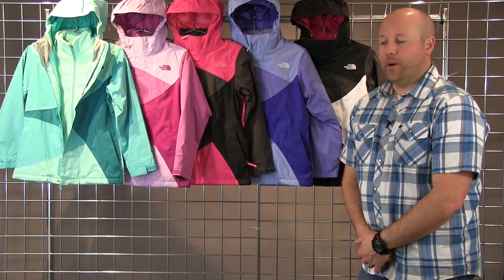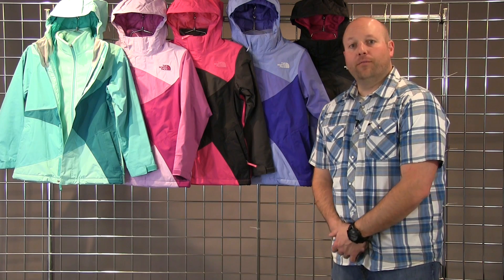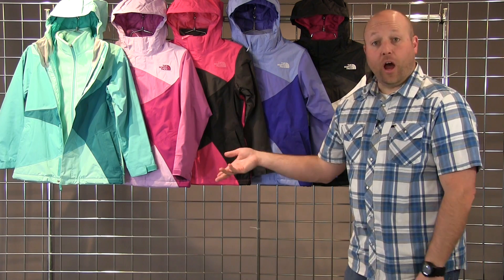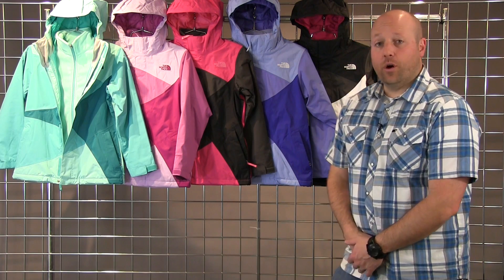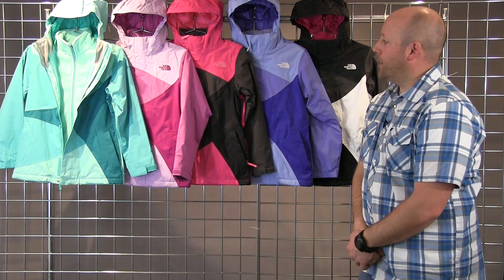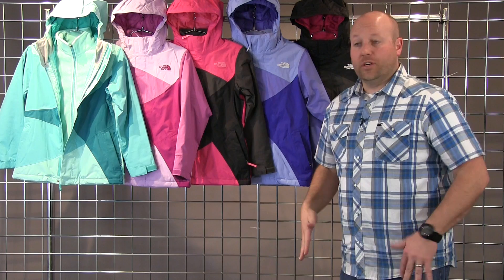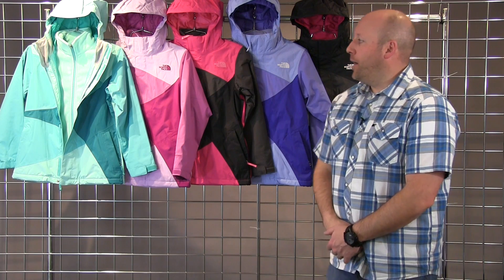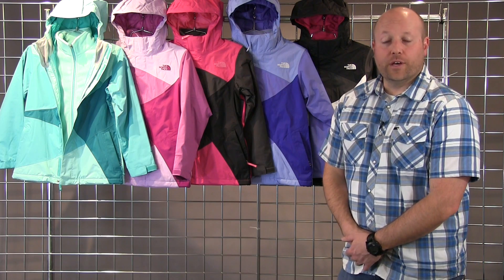The North Face Mountain View Triclimate Jacket 2016-2017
This video is about The North Face Mountain View Triclimate Jacket 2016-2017